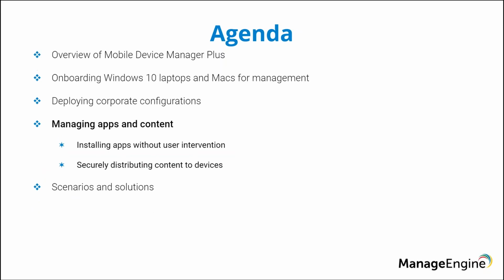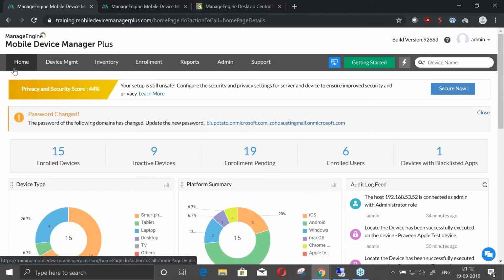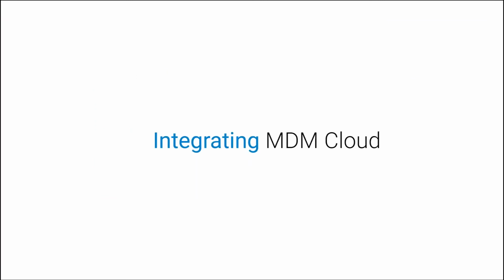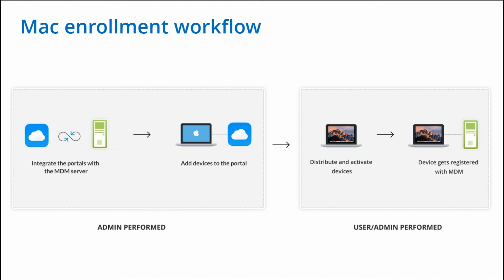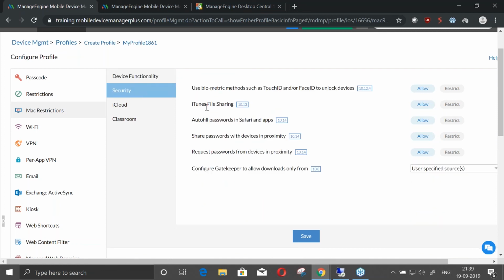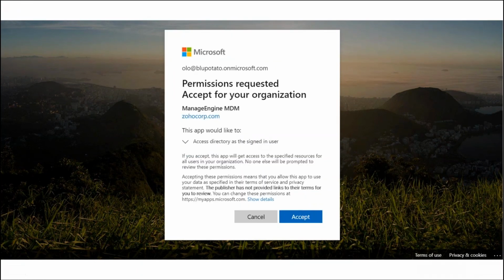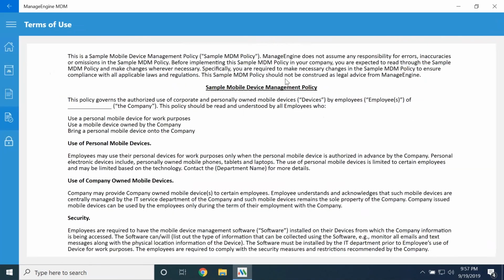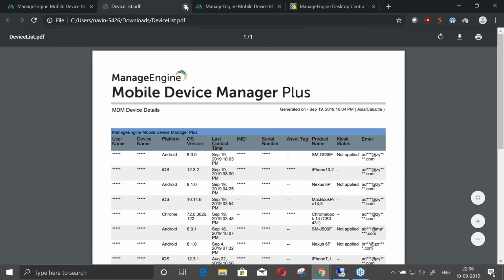ManageEngine MDM Free Training- Modern management of Windows 10 and Mac